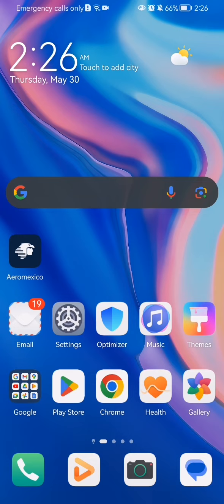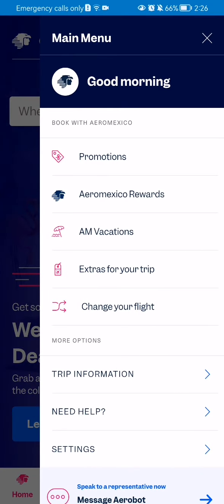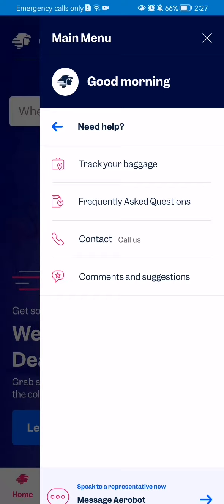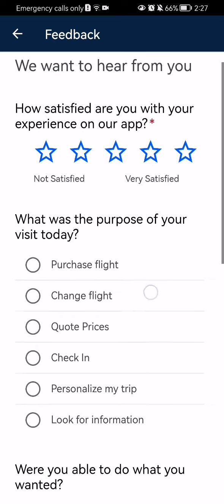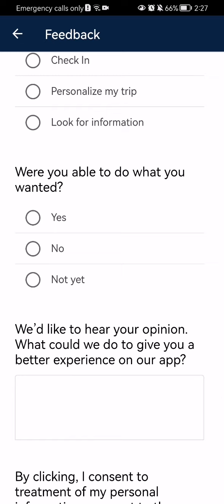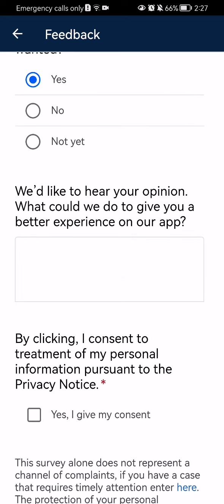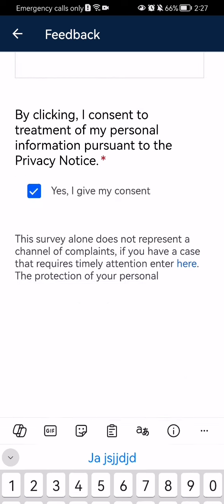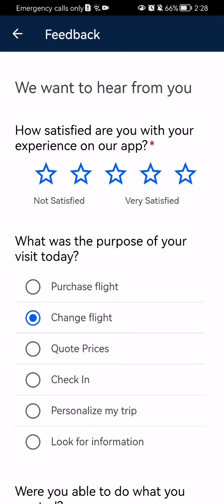How to give a feedback in the Aeromexico app?